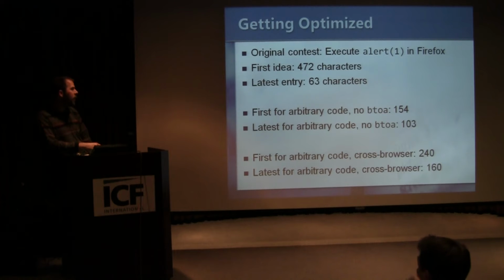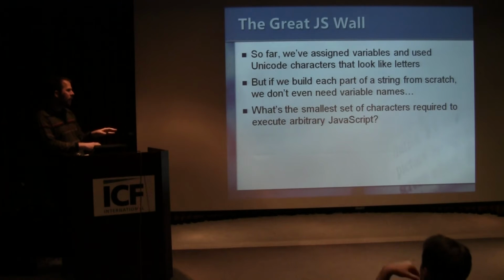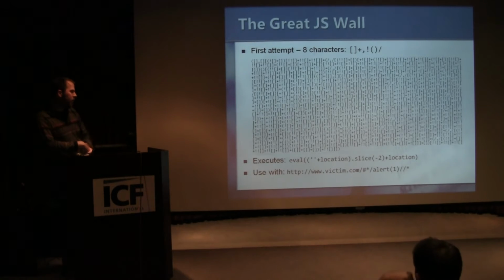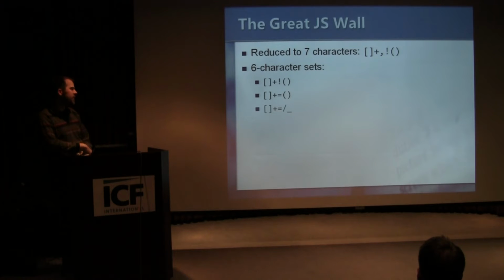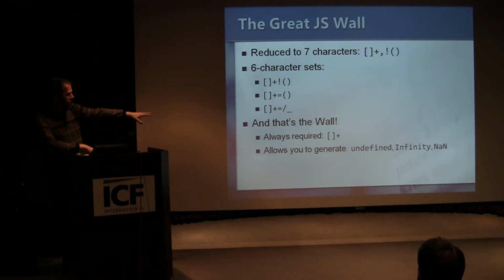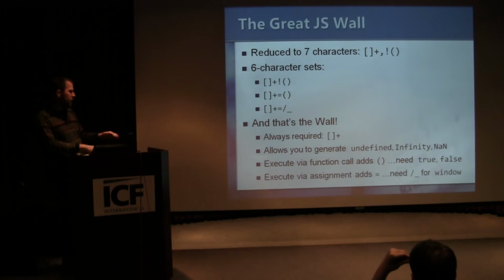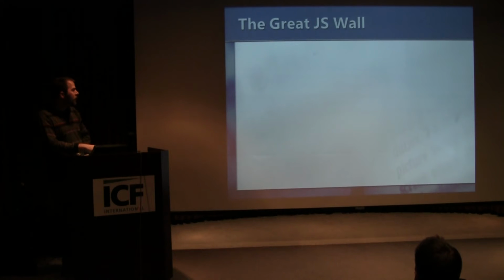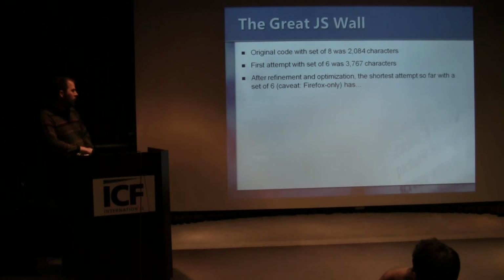novah oct2010 jtyson javascript 3